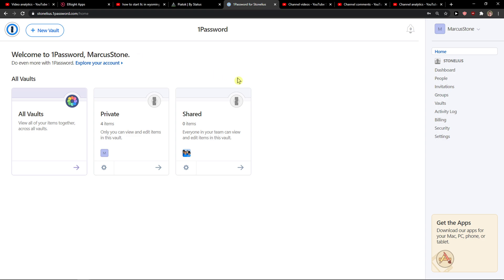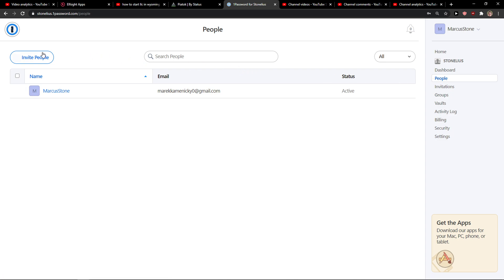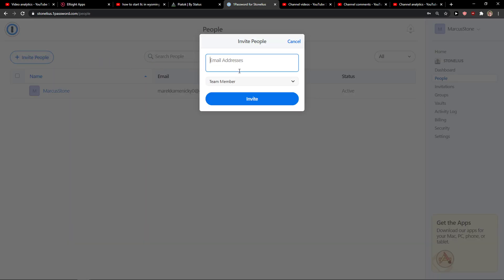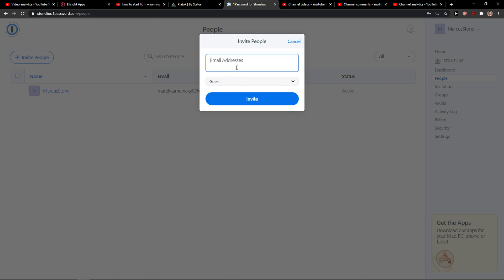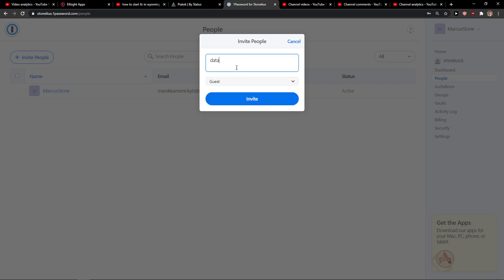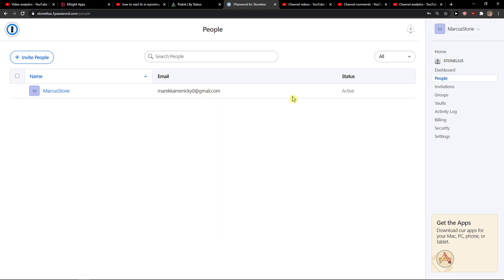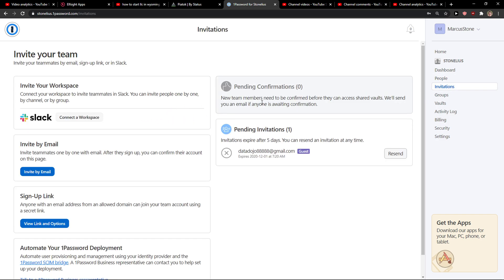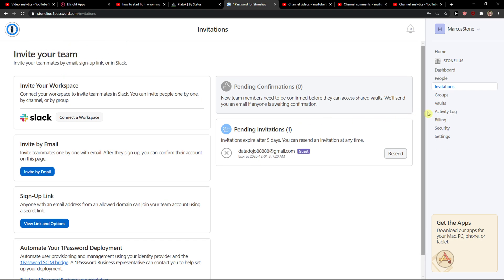How To Invite Guests In 1Password